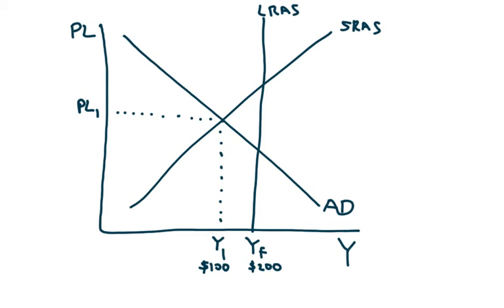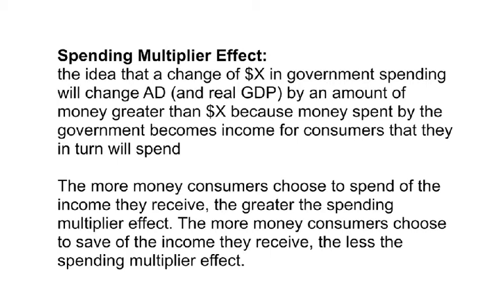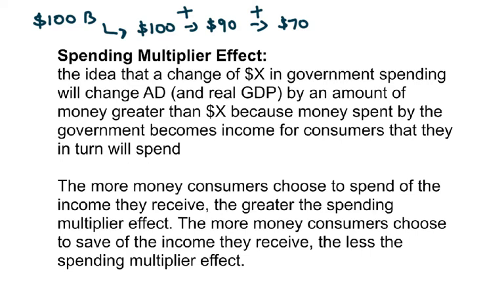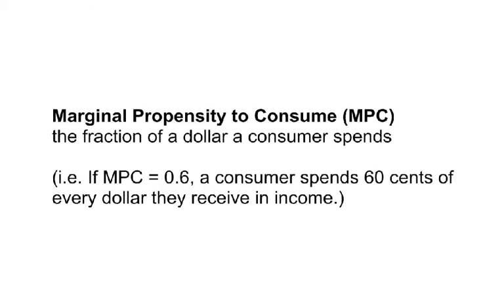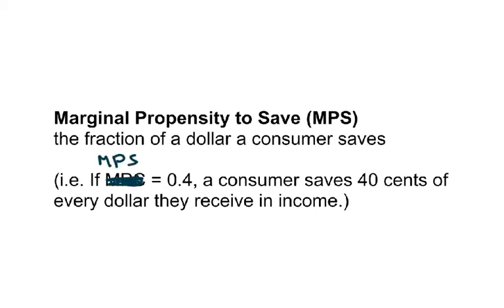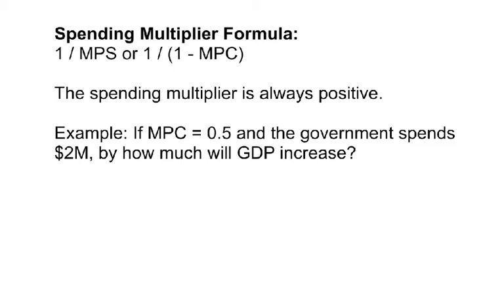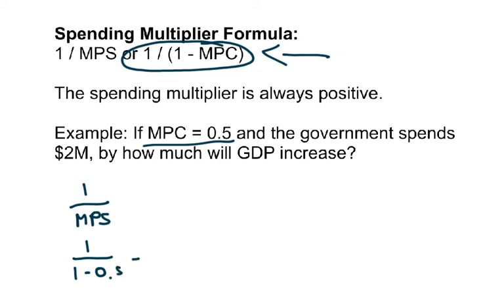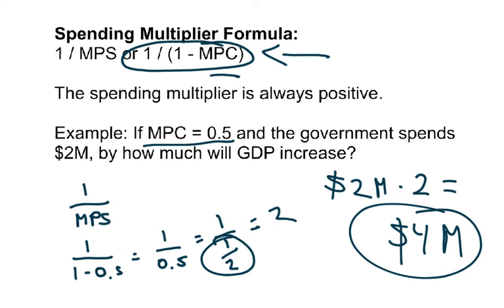The Spending Multiplier